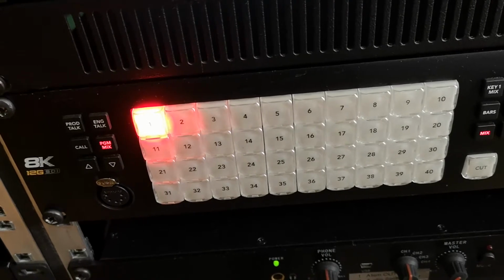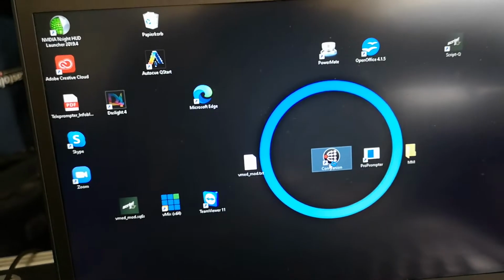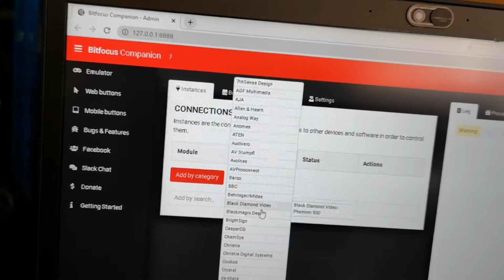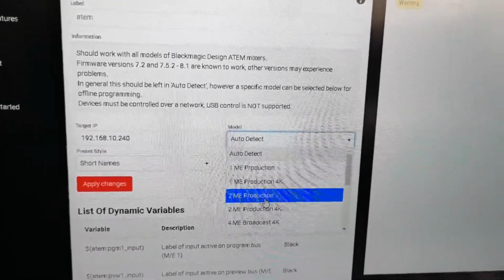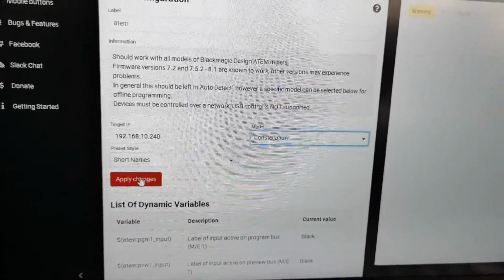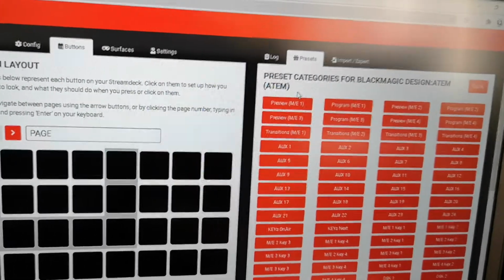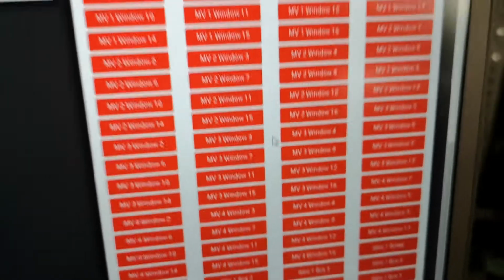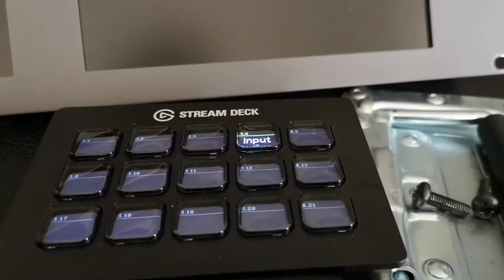Stream Deck&Bitfocus Companion with Atem, 2m/e, 4m/e and Constellation 8k Switchers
Finally, Bitfocus Companion works with different Atem videoswitchers. I'll show you how it works.